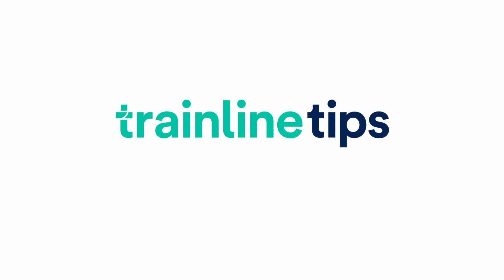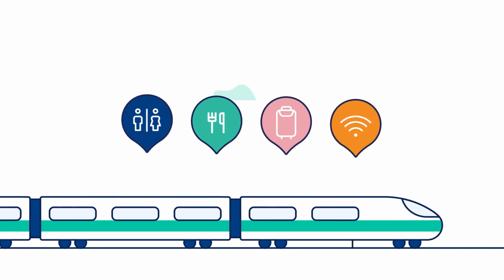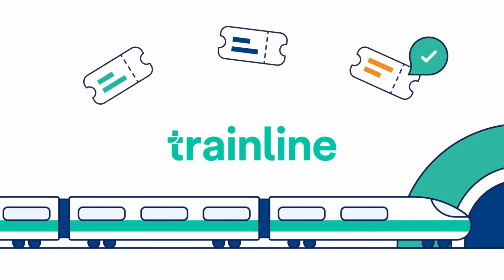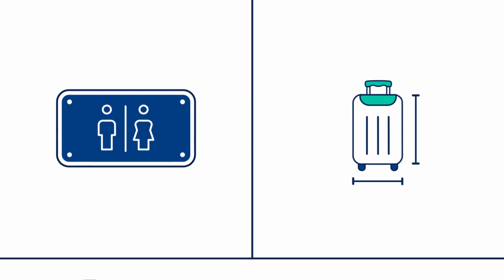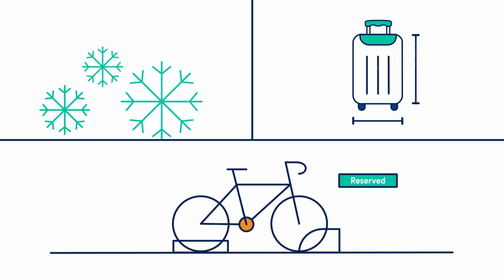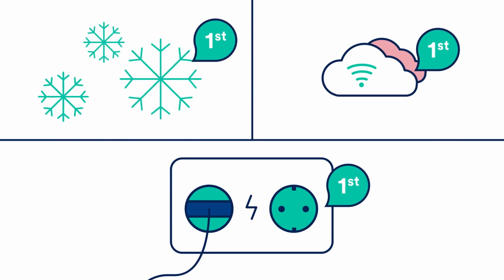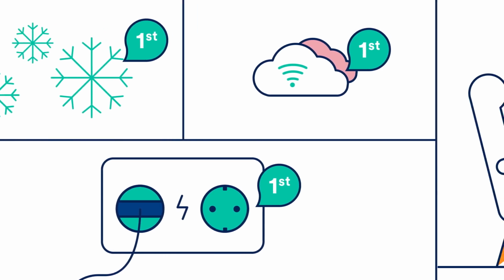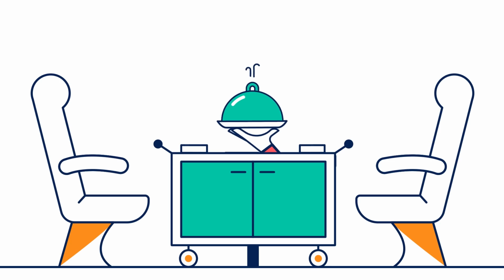Luggage and facilities on European trains - How to travel by train in Europe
Planning to travel by train in Europe? Find out all about facilities and luggage restrictions on European trains.

Traveling by train in Europe is fast, easy and hassle-free - especially if you follow the tips and tricks from our video.

Europe has one of the world's most advanced rail networks, and with so many countries on such a small continent, visiting several states in one single trip is a breeze.

Whether you're looking for flexible travel with an Interrail pass or prefer to book single journeys, finding and buying tickets takes less than a minute with Trainline. We partner with more than 180 rail and coach companies all across Europe to make European train travel enjoyable and easy.

MORE RESOURCES for your journey:

-How much luggage can I take on European trains?
-When is the best time to book European train tickets?
-What is the train system in Europe like?
►FIND ANSWERS to the most important questions about trains in Europe